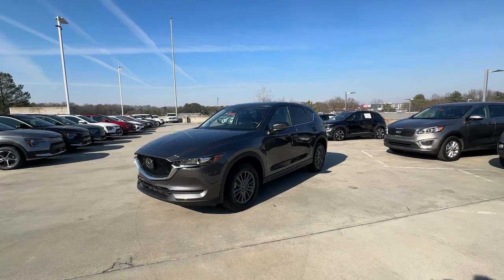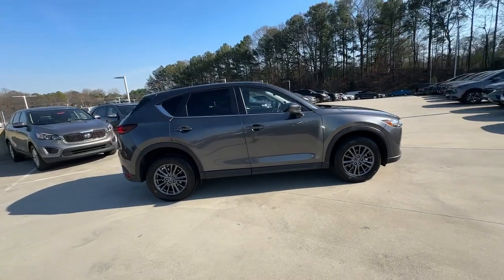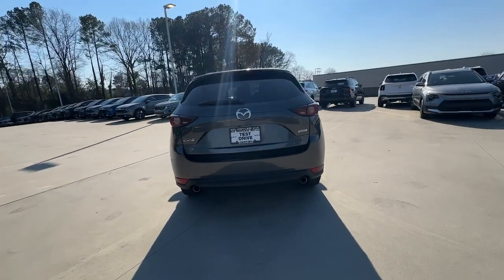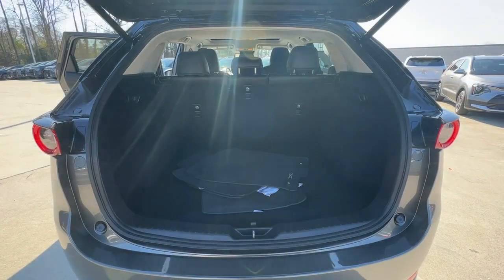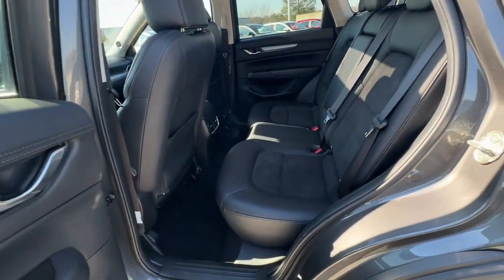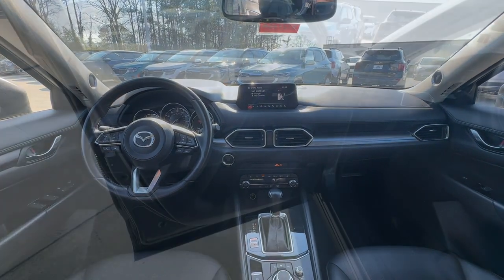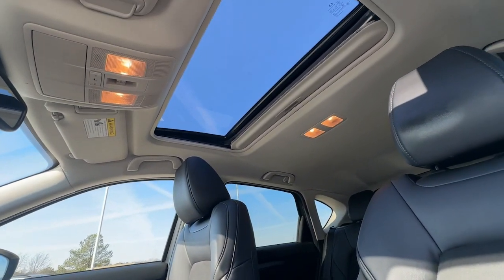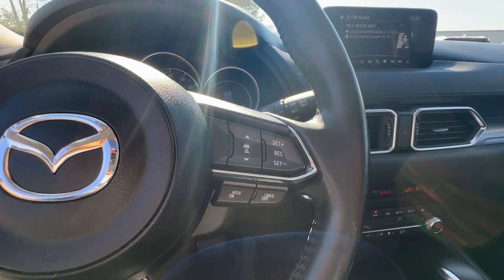2019 Mazda CX-5 Chamblee, Sandy Springs, Brookhaven, Norcross, Atlanta, GA 612745A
Machine Gray Metallic Used 2019 Mazda CX-5 Touring available in Chamblee, Georgia at Ed Voyles Kia of Chamblee. Servicing the Sandy Springs, Brookhaven, Norcross, Atlanta, GA area.

MACHINE GRAY METALLIC,BLACK  LEATHERETTE SEAT TRIM  -inc: Lux suede inserts,MACHINE GRAY METALLIC PAINT,TOURING PREFERRED EQUIPMENT PACKAGE  -inc: Bose 10-Speaker Audio Sound System  Centerpoint2 and AudioPilot2  Auto Dimming Rearview Mirror w/HomeLink  Power Rear Liftgate  Power Sliding-Glass Moonroof w/Interior Sunshade  1-touch open,Lip Spoiler,Compact Spare Tire Mounted Inside Under Cargo,Liftgate Rear Cargo Access,Black Grille w/Chrome Accents,Black Bodyside Cladding and Black Wheel Well Trim,Fixed Rear Window w/Fixed Interval Wiper and Defroster,Body-Colored Power Side Mirrors w/Manual Folding and Turn Signal Indicator,Headlights-Automatic Highbeams,Wheels: 17 x 7J Gray Metallic Alloy,Deep Tinted Glass,Perimeter/Approach Lights,Body-Colored Rear Bumper w/Black Rub Strip/Fascia Accent,Tailgate/Rear Door Lock Included w/Power Door Locks,Tires: P225/65R17 AS,Body-Colored Door Handles,Fully Galvanized Steel Panels,Chrome Side Windows Trim,Rain Detecting Variable Intermittent Wipers,Steel Spare Wheel,Clearcoat Paint,Body-Colored Front Bumper w/Black Rub Strip/Fascia Accent,Auto On/Off Projector Beam Led Low/High Beam Daytime Running Auto-Leveling Auto High-Beam Headlamps w/Delay-Off,Outside Temp Gauge,Leatherette Door Trim Insert,Manual Tilt/Telescoping Steering Column,Manual Adjustable Front Head Restraints and Manual Adjustable Rear Head Restraints,Illuminated Glove Box,Front Center Armrest and Rear Center Armrest w/Storage,HVAC -inc: Underseat Ducts and Console Ducts,Remote Keyless Entry w/Integrated Key Transmitter  Illuminated Entry  Illuminated Ignition Switch and Panic Button,Air Filtration,Radio: AM/FM/HD Audio System -inc: 7 full-color touch-screen display  6-speakers  digital clock  audio menu voice-command  auxiliary audio input jack  Bluetooth hands free phone and audio  multi-function commander control  4 USB audio inputs  Android Auto and Apple CarPlay integration  Infotainment System Voice Command  E911 Automatic Emergency Notification  Stitcher Internet Radio Integration  SMS Text Msg Audio Delivery & Reply  Radio Broadcast Data System Program Information  Aha Internet Radio  Pandora Internet Radio,Power Rear Windows and Fixed 3rd Row Windows,Integrated Roof Antenna,Leatherette Seat Trim -inc: Lux suede inserts,Day-Night Rearview Mirror,Driver Seat,Full Floor Console w/Covered Storage  Mini Overhead Console w/Storage and 3 12V DC Power Outlets,Cruise Control w/Steering Wheel Controls,Remote Releases -Inc: Power Cargo Access and Mechanical Fuel,1 LCD Monitor In The Front,Radio w/Seek-Scan  Speed Compensated Volume Control  Steering Wheel Controls and Radio Data System,3 12V DC Power Outlets,Heated Front Sport Seats -inc: 3 level heat adjustment  6-way power drivers seat w/manual lumbar support and 6-way manual passenger seat,Driver And Passenger Visor Vanity Mirrors w/Driver And Passenger Illumination  Driver And Passenger Auxiliary Mirror,Digital/Analog Appearance,Dual Zone Front Automatic Air Conditioning,Leather/Metal-Look Steering Wheel,Driver Foot Rest,Leather Gear Shifter Material,Full Cloth Headliner,Gauges -inc: Speedometer  Odometer  Tachometer  Trip Odometer and Trip Computer,Passenger Seat,40-20-40 Folding Bench Front Facing Manual Reclining Fold Forward Seatback Rear Seat,Full Carpet Floor Covering -inc: Carpet Front And Rear Floor Mats,Distance Pacing w/Traffic Stop-Go,Rear Cupholder,Seats w/Leatherette Back Material,Carpet Floor Trim,Cargo Space Lights,Front And Rear Map Lights,2 Seatback Storage Pockets,Fade-To-Off Interior Lighting,Instrument Panel Bin  Driver / Passenger And Rear Door Bins,Power 1st Row Windows w/Front And Rear 1-Touch Up/Down,Trip Computer,Interior Trim -inc: Metal-Look Instrument Panel Insert  Metal-Look Door Panel Insert and Metal-Look Interior Accents,Proximity Key For Doors And Push Button Start,Front Cupholder,Delayed Accessory Power,Immobilizer,Power Door Locks w/Autolock Feature,Front-Wheel Drive,4.325 Axle Ratio,4-Wheel Disc Brakes w/4-Wheel ABS  Front Vented Discs  Brake Assist  Hill Hold Control and Electric Parking Brake,Electric Power-Assist Speed-Sensing Steering,Transmission: 6-Speed SKYACTIV-Drive Automatic -inc: manual-shift mode and sport mode,Front And Rear Anti-Roll Bars,100 Amp Alternator,Multi-Link Rear Suspension w/C